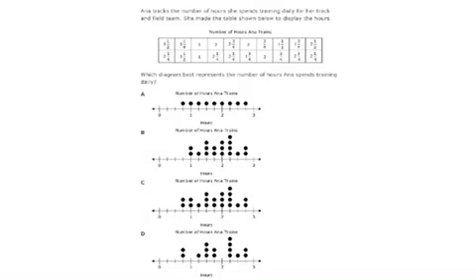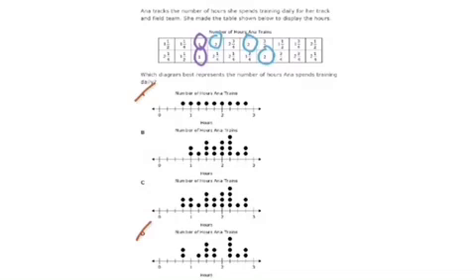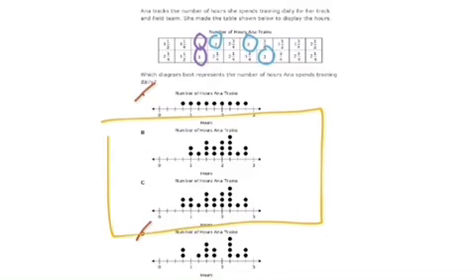6th Data Analysis Assessment Question #1